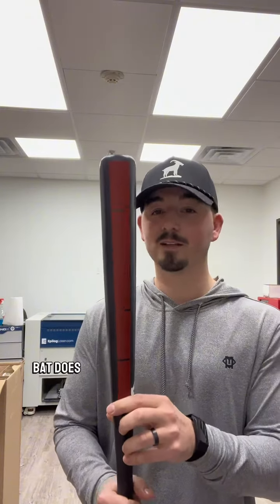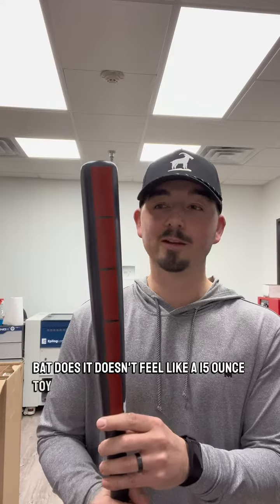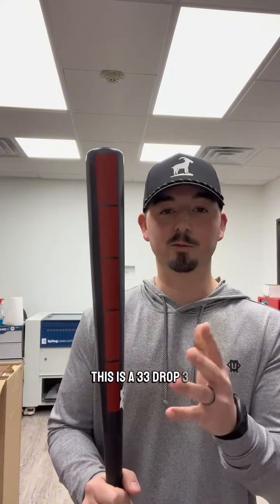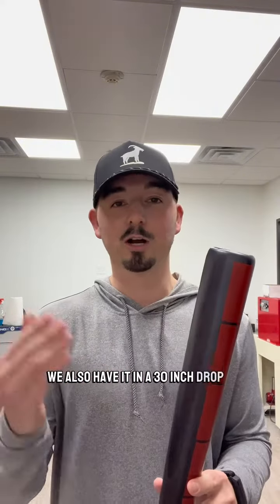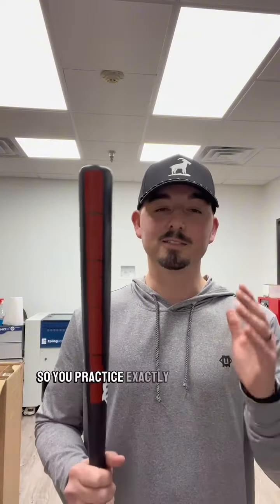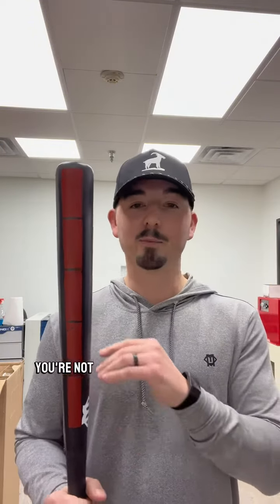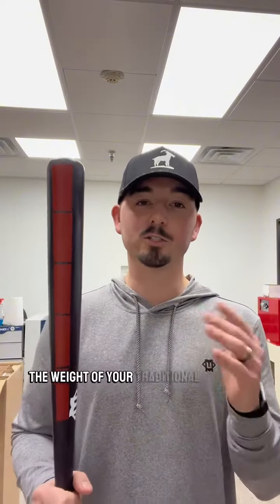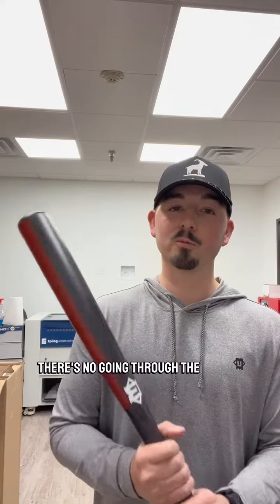Revolutionize Your Batting Practice with the Oval Bat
Welcome to the future of batting practice! Mine Baseball proudly presents the Oval Bat, a groundbreaking innovation designed to transform how you train. 🚀

🌟 Why the Oval Bat?
Our latest creation, the Oval Bat, is not just another training tool; it's a revolution in baseball practice. With its unique patent-pending design, the Oval Bat combines the functionalities of flat bats, skinny bats, and sweet spot trainers into one dynamic tool. This means you can work on your swing path, barrel precision, and sweet spot accuracy all with one bat.

Key Features:

- Dual-Sided Design: Offers versatility with a flat side for swing path training and a narrow side for barrel precision.
- Real Baseball Compatibility: Designed to be used with the baseballs you play with, eliminating the need for special training balls.
- Authentic Game Feel: Matches the weight and balance of a game bat, ensuring a seamless transition from practice to game performance.

In this video, we dive into the features and benefits of the Oval Bat, showcasing how it stands apart from traditional training bats. From its design philosophy to real-world application, discover how the Oval Bat can elevate your batting practice and, ultimately, your game.

🔥 Ready to take your batting to the next level? The Oval Bat is available now. Limited quantities - secure yours today and be part of the batting revolution.